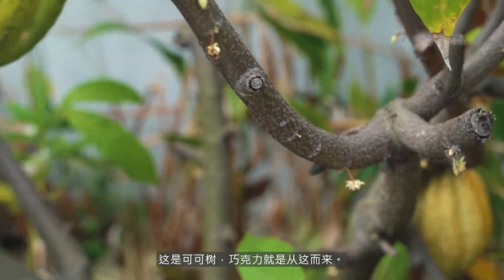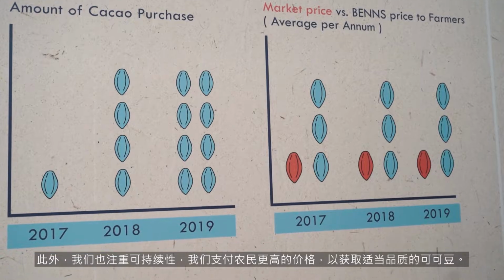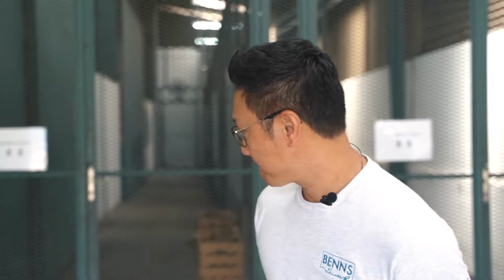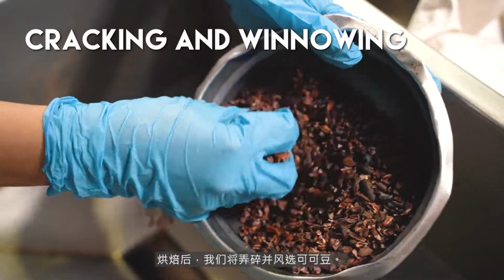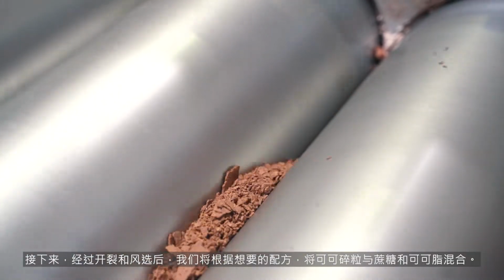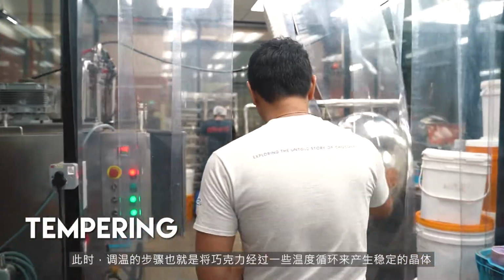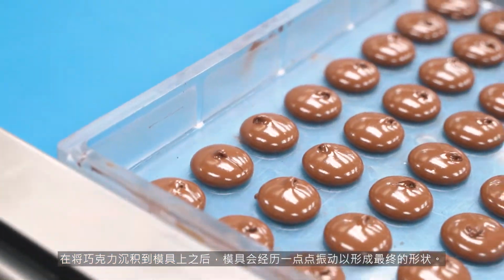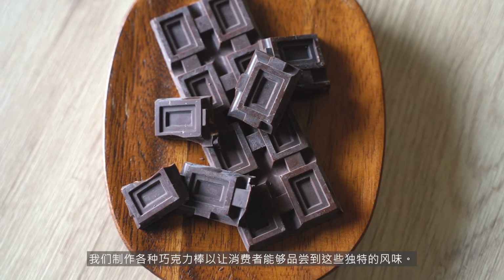Benns Ethicoa Bean to Bar Introduction